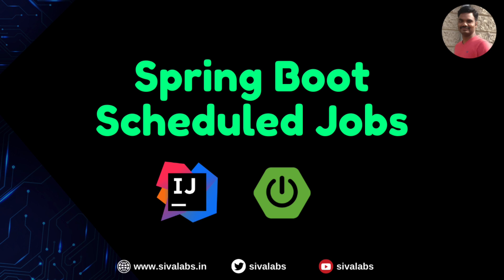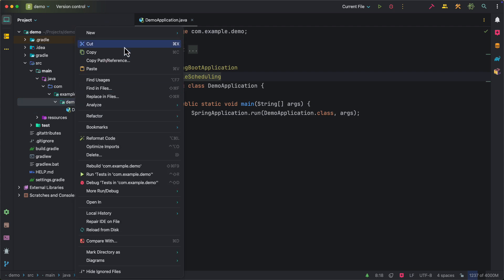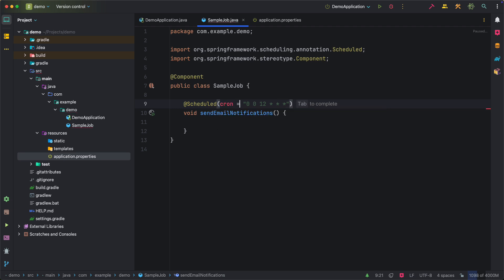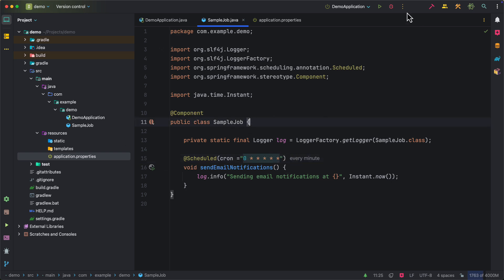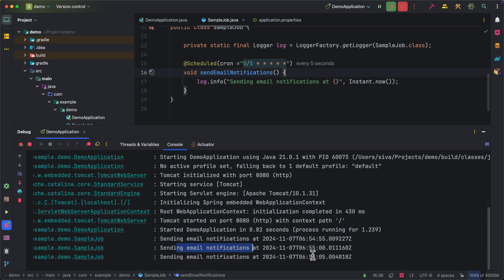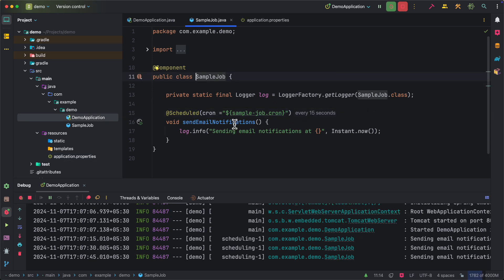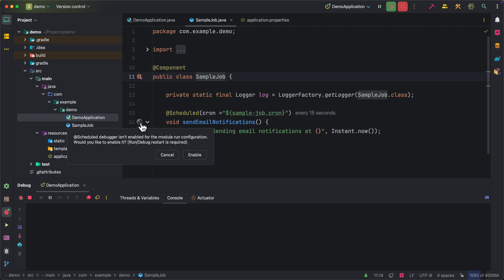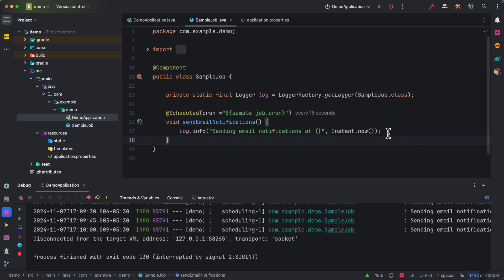Spring Boot Scheduled Jobs